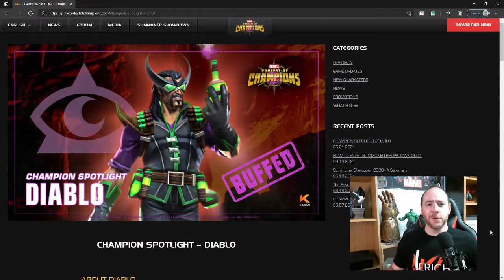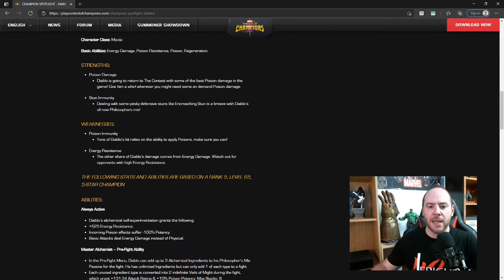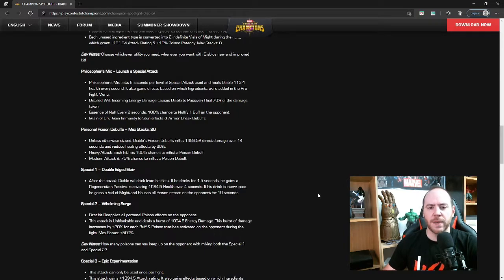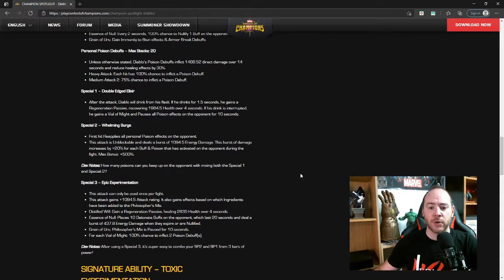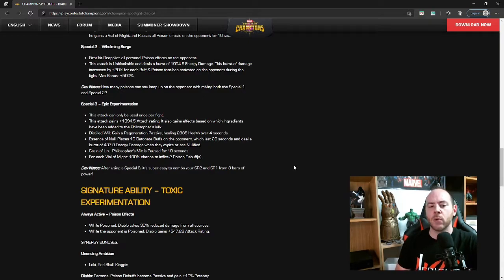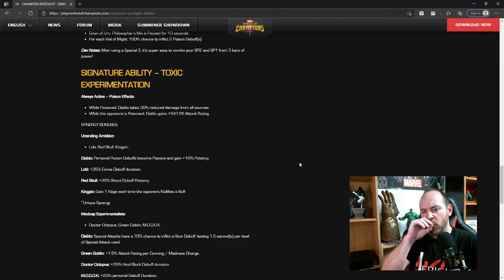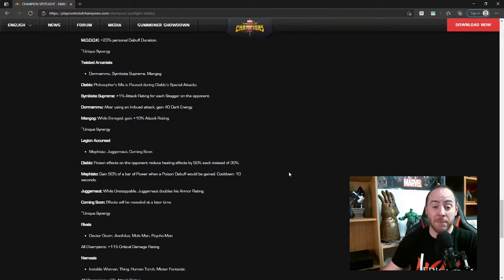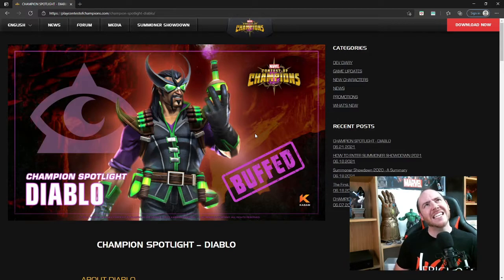Diablo Buff Announcement - Full Abilities Breakdown - Massive Poison Damage - MCOC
MCOC just announced that in July 2021 we are getting 3 champions buffed in the game: Ronin, Bishop and DIABLO! Diablo has been a huge noodle for such a long time and is now getting the massive buff he deserves, mixing great utility with crazy poison ability and regeneration!